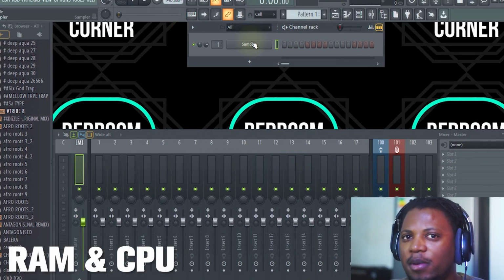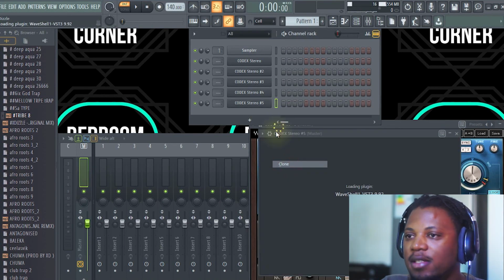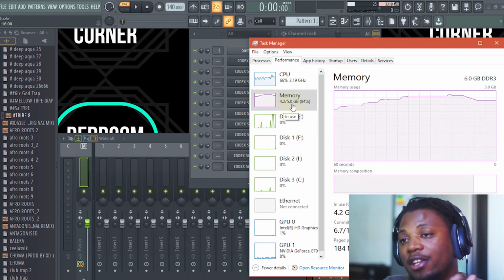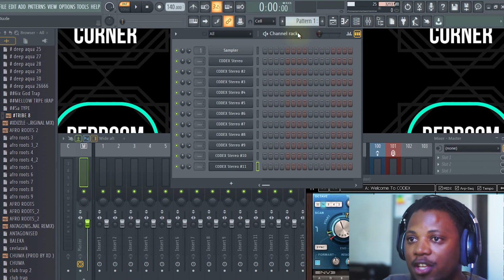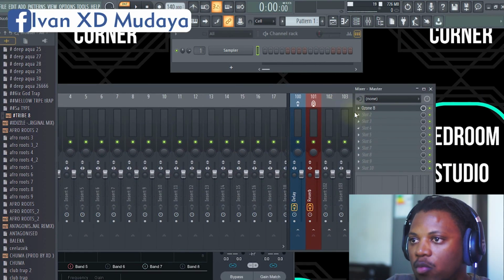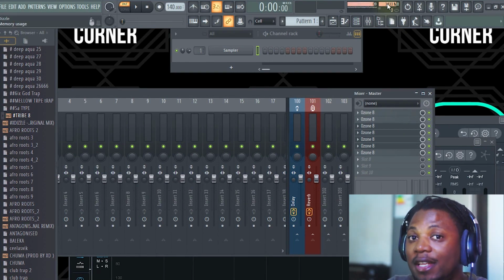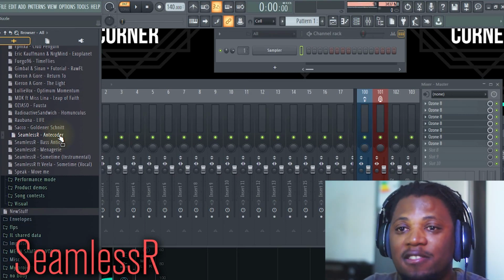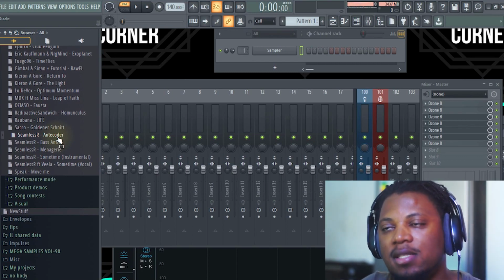What do I upgrade RAM or Processor?